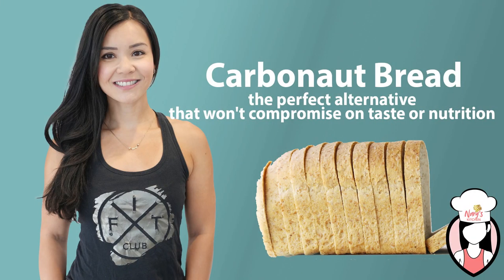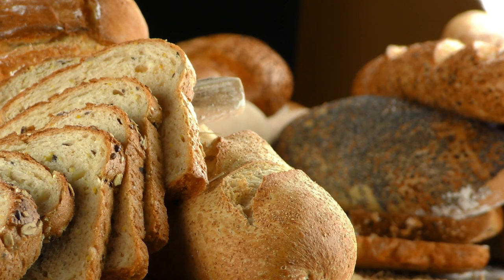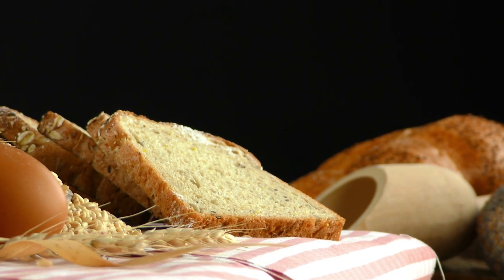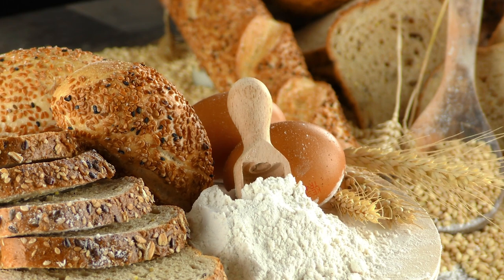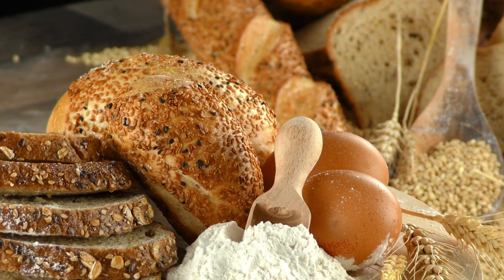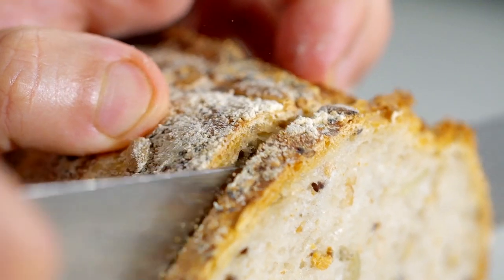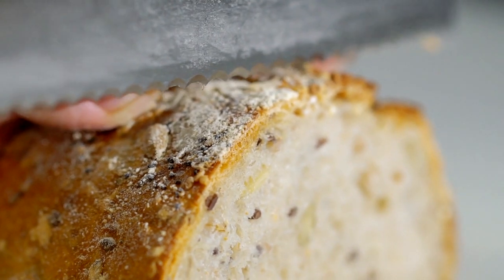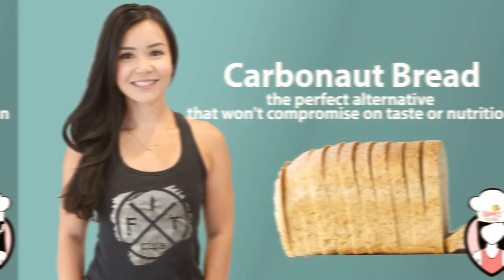Introducing Carbonaut Bread - A Healthier, Low-Carb Alternative to White Bread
🍞 Looking for a healthier bread option but can't give up white bread's taste and texture? Look no further than CarbonautBread!

👉 Made with low-carb, high-protein ingredients like wheat protein, egg white protein, oat fiber, and flaxseed, it's a great alternative to traditional bread.

👍 GlutenFree and no added sugars, it has a nutty, slightly sweet flavor and can be used for sandwiches, toast, and even pizza.

👨‍⚕️ With a low glycemic index, it's an excellent option for those managing their blood sugar levels.